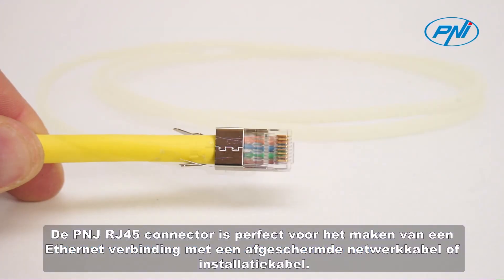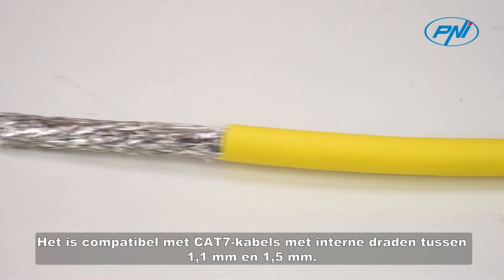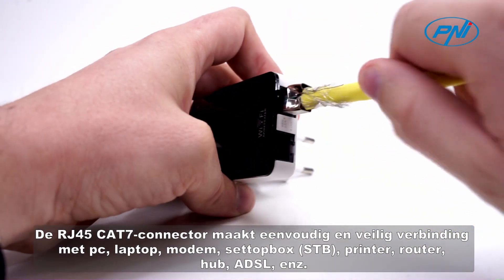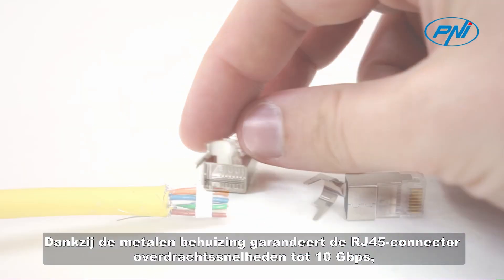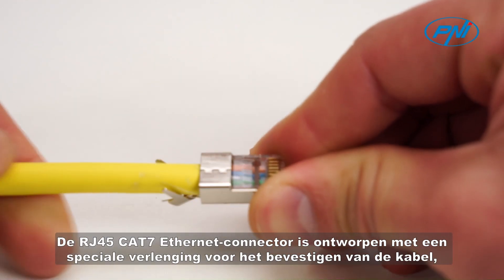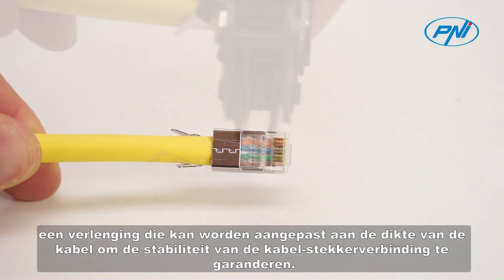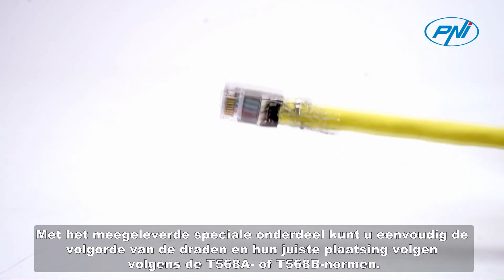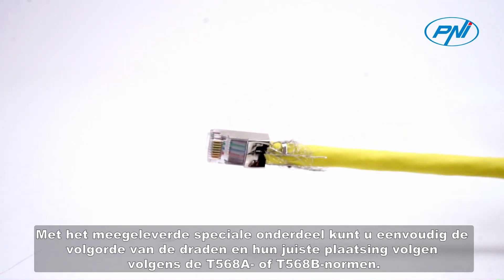PNI RJ45 aansluiting voor CAT7 S FTP kabel NL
De PNI RJ45 connector is perfect voor het maken van een Ethernet verbinding met een afgeschermde netwerkkabel of installatiekabel. Het is compatibel met CAT7-kabels met interne draden tussen 1,1 mm en 1,5 mm. De RJ45 CAT7-connector maakt eenvoudig en veilig verbinding met pc, laptop, modem, settopbox (STB), printer, router, hub, ADSL, enz.
Dankzij de metalen behuizing garandeert de RJ45-connector overdrachtssnelheden tot 10 Gbps, zorgt voor een betere gegevensoverdracht en een hogere signaalsterkte dan een onbeschermde connector.
De RJ45 CAT7 Ethernet-connector is ontworpen met een speciale verlenging voor het bevestigen van de kabel, een verlenging die kan worden aangepast aan de dikte van de kabel om de stabiliteit van de kabel-stekkerverbinding te garanderen. Vergulde connectoren zorgen voor zowel een betere transmissie als bescherming tegen oxidatie.
Met het meegeleverde speciale onderdeel kunt u eenvoudig de volgorde van de draden en hun juiste plaatsing volgen volgens de T568A- of T568B-normen.